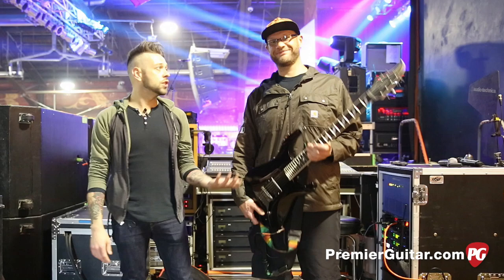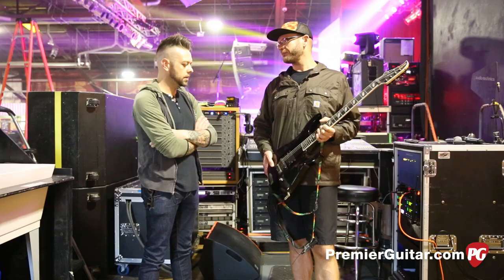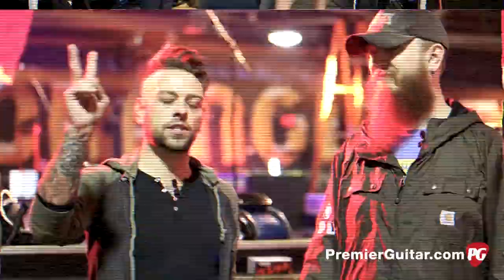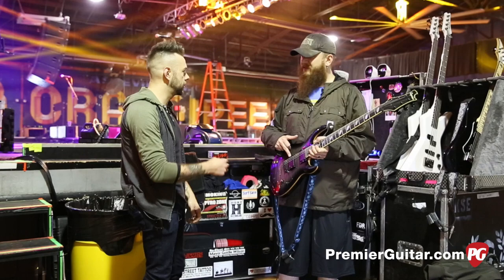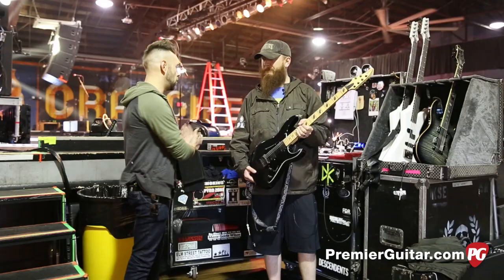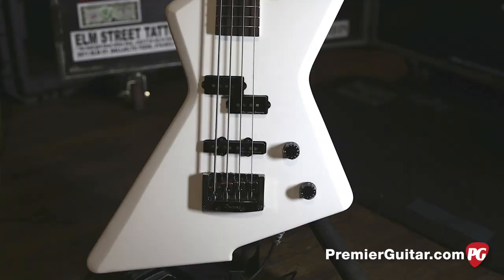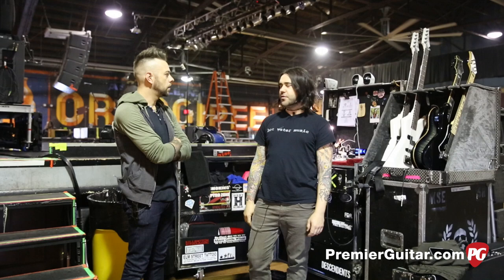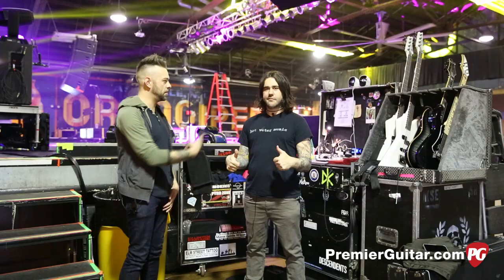Rig Rundown - Killswitch Engage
Joel Stroetzel, Adam Dutkiewicz, and Mike D’Antonio of Killswitch Engage met with PG's Perry Bean before their 2016 tour stop in Asheville, North Carolina, at the Orange Peel—where the trio gladly breezed through their barebones-but-brutal setups.

Thanks to his guitar brother on the other side of the stage, Adam Dutkiewicz currently plays Caparison. (Joel has been a longtime user, and Adam fell in love with his instruments.) His main guitar is a custom 2016 Caparison TAT Special FX that has a few factory mods, including vintage-style frets, a single Fishman Fluence Modern humbucking pickup, and one master volume control. Dutkiewicz has been consistently using D’Addario EXL115 .011–.049 strings on his guitars.

Although Stroetzel loves and uses his signature Caparison, his main guitar on the band’s current tour has been this 2015 Caparison Custom Dellinger with Fishman Fluence Modern humbuckers.